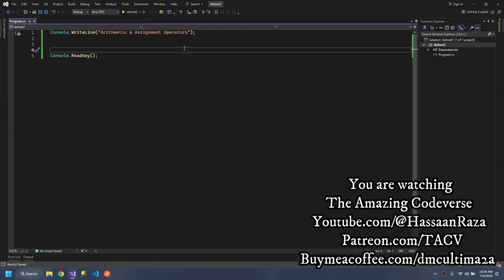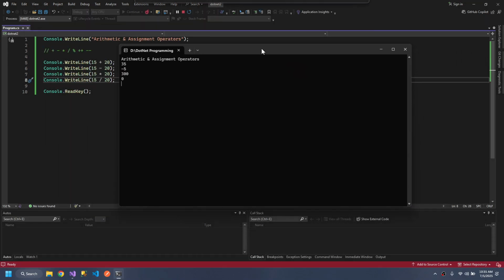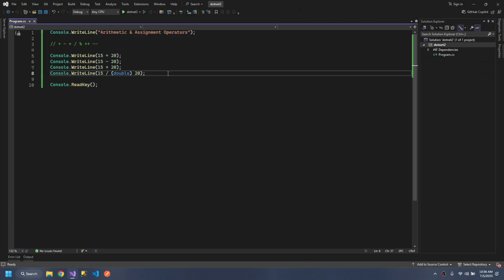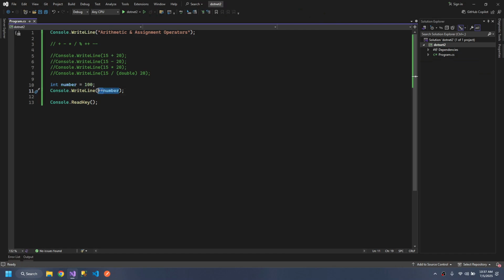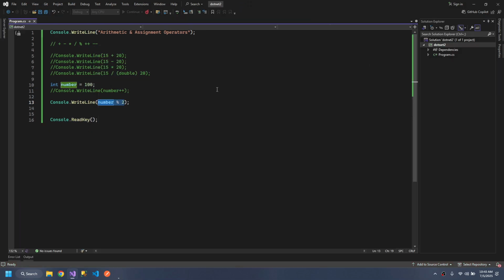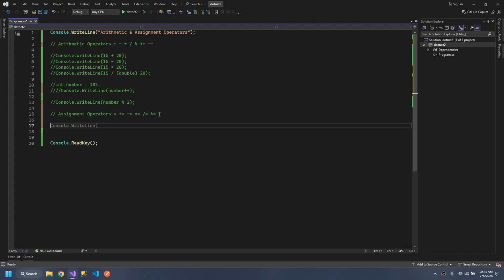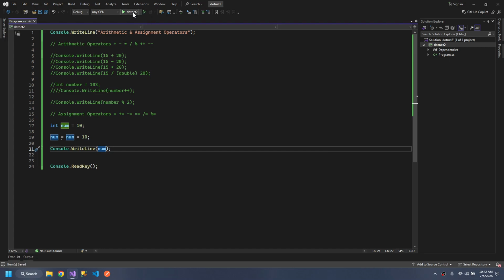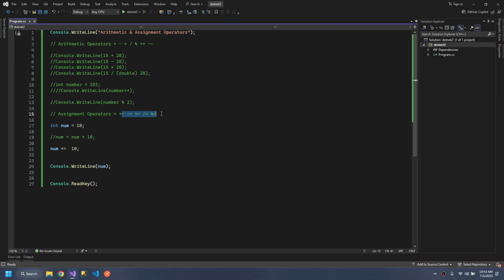Arithmetic and Assignment Operators | .NET C# Series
arithmetic and assignment operators in c# .net
operators and their types in .net c# tutorial
add subtract multiply divide modulus increment decrement
plus equal to, minus equal to, mutliply equal to, divide equals to